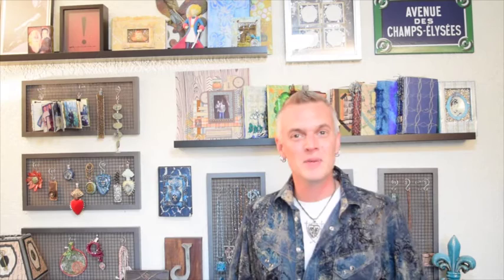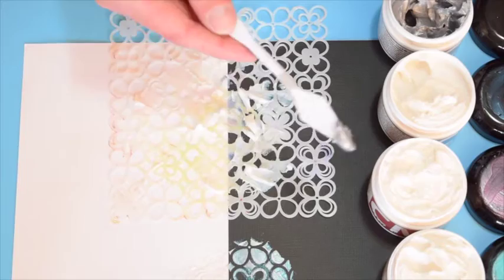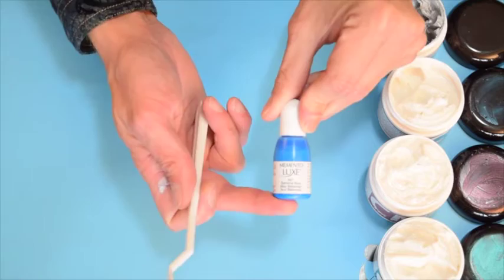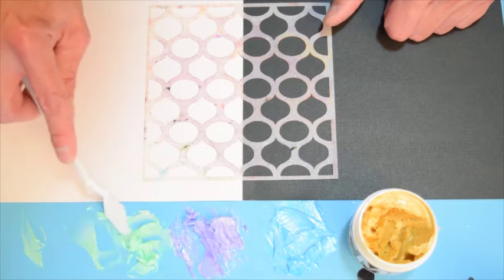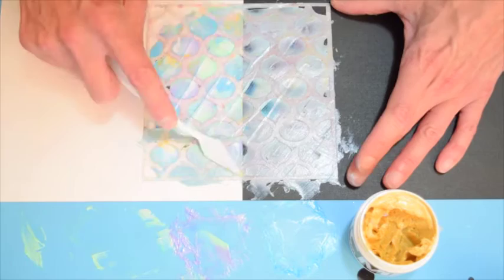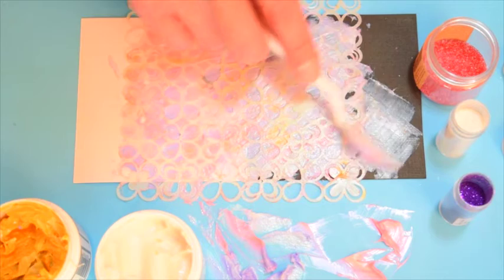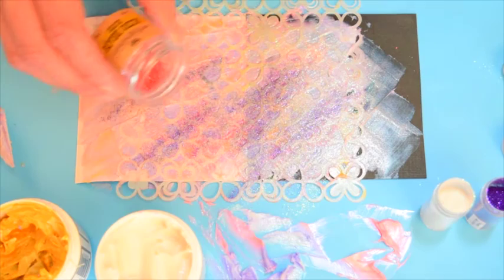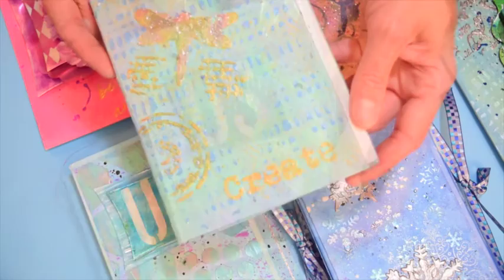Creative Medium Techniques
Take your mixed media art to the next level with Creative Medium texture pastes. Mixed media fusion artist John Creighton Petersen shows how easy it is to create custom colors and add inclusions for incorporating into your next project.